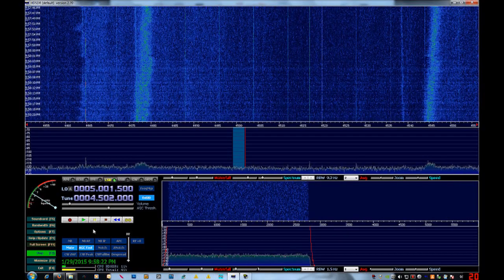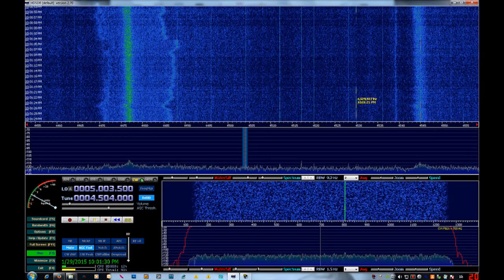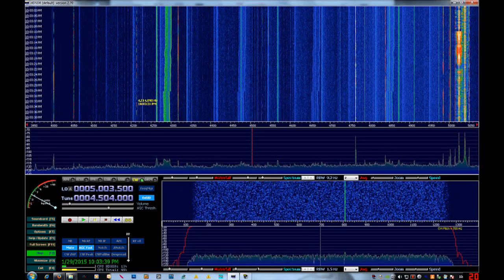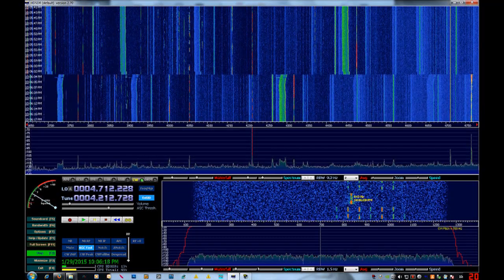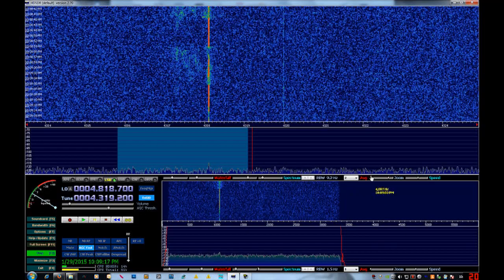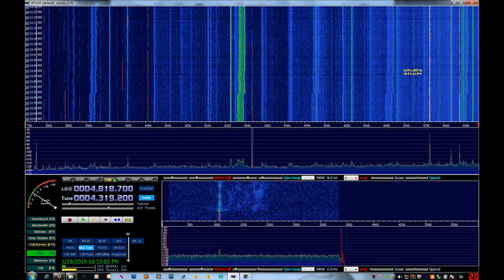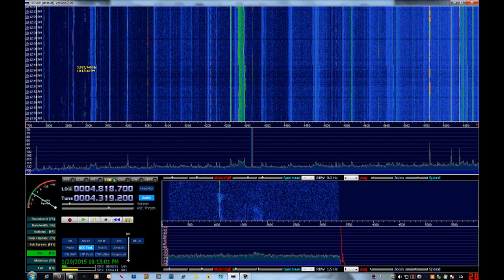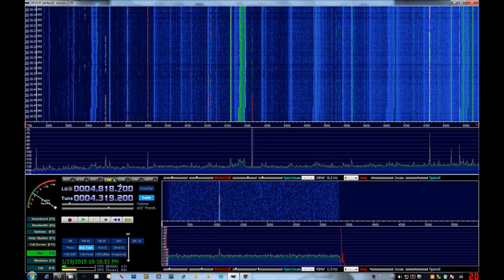Some Tips On Signal Hunting With An SDR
A very basic how-to on looking for interesting signals on the HF portion of the radio spectrum, yet can be applied to signal hunting across virtually any part of the radio spectrum. This sort of thing can also be applied to the use of other types of radio receivers, particularly those that allow unlimited use of CW or SSB modes. Set your freq flight free and explore - there's so much out there!